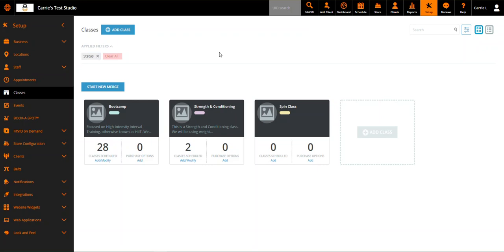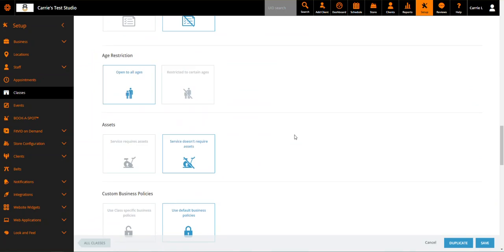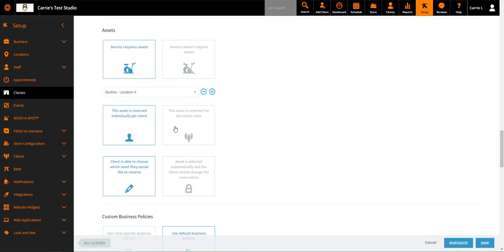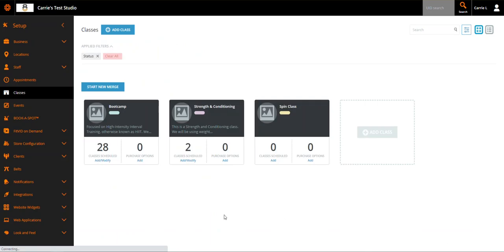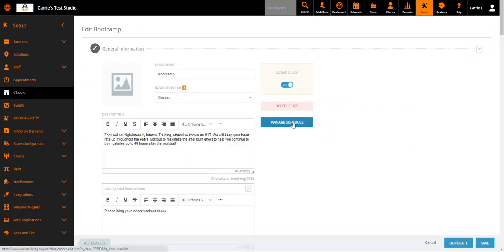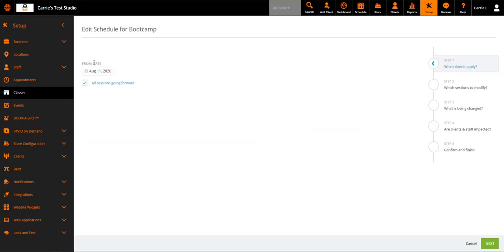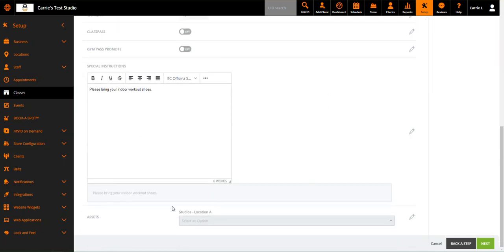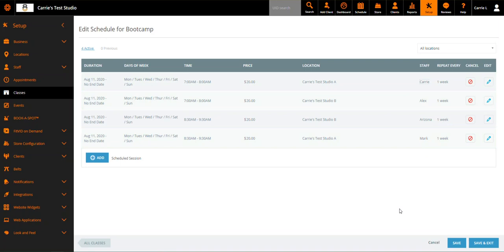Adding/Modifying Assets to Scheduled Classes/Events